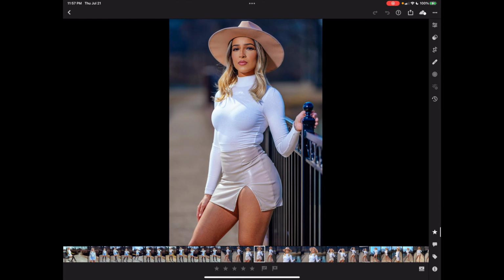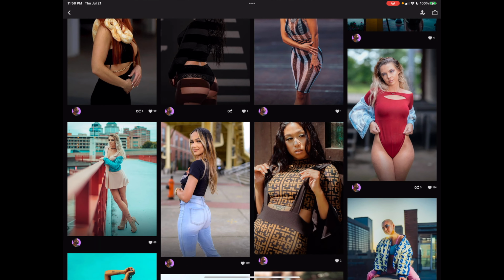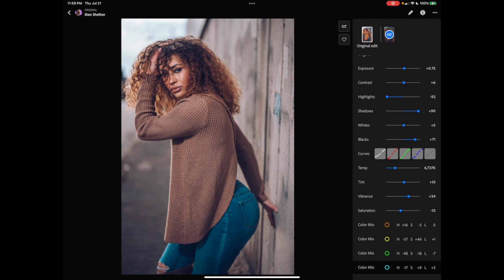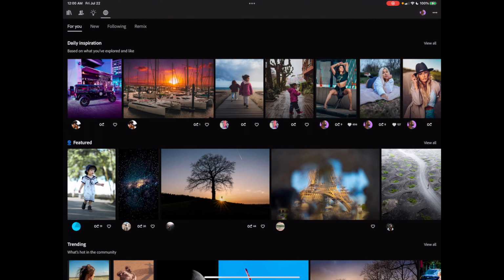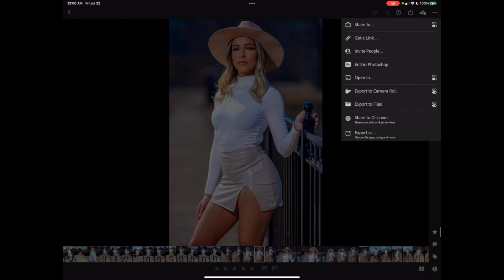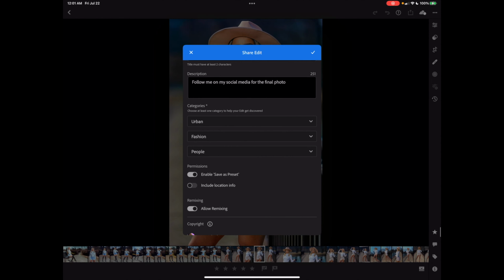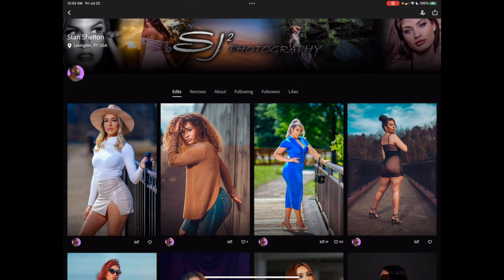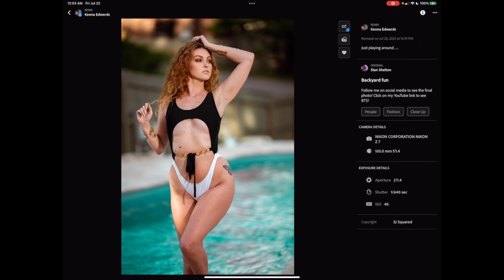Lightroom Secret Instagram Community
In This video ill show yoy a huge secret that lightroom is hiding. this is called lightroom discover, its a community for photographers, and thats tired of Instagram pushing reels down your throat.  this community is a great alternative to Instagram and im going to give you my thoughts about it!!! Click the link above to see all my gear I use on a shoot. I hope you enjoy this content. until the next video peace!